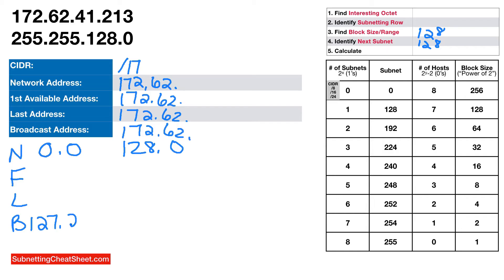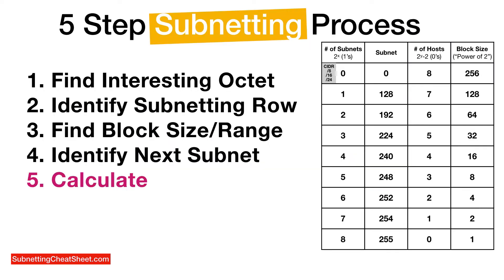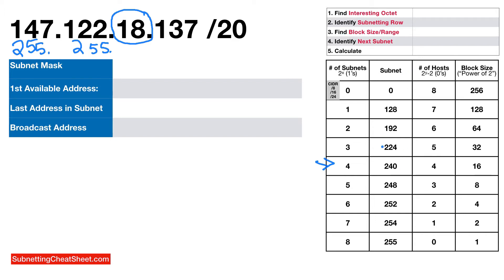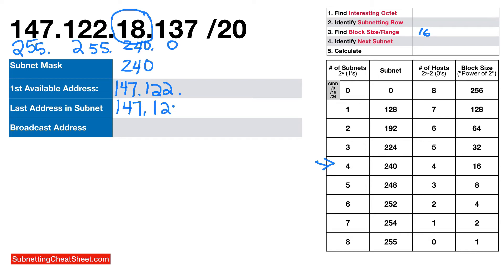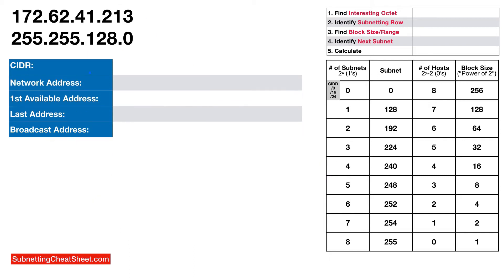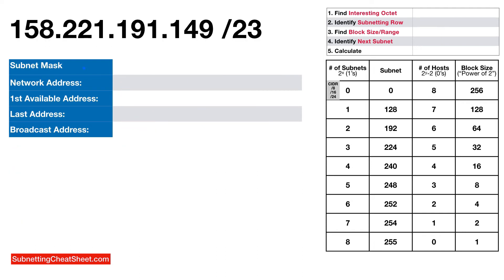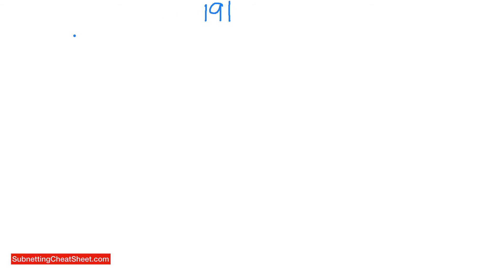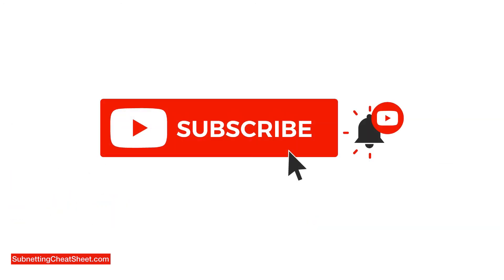Subnetting Class B IP Address | Network ID | Subnet Mask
🔥FREE Subnetting Cheat Sheet

Subnetting Class B IP Addresses the easy way. In this quick video you’ll learn how to calculate CIDR from a subnet mask, how to find the subnet mask, and subnetting questions like those found on the CCNA. Class B IP Addresses range from 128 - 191. The Default subnet mask is 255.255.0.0. The CIDR range from /16 - /23. You’ll learn how to quickly answer any Class B Subnetting question using these 5 steps.

I created this subnetting cheat sheet to help people studying for the CCNA or Network+ exam. You’ll be able to find the network ID in class b subnetting of an IPV4 address.

This video shows you how to create a subnetting cheat sheet on exam day.

Timestamp:
0:00 Subnet Class B Address
0:10 Subnetting Cheat Sheet Intro
0:30 Class B Default Subnet Mask
0:42 5 Step Subnetting Process
1:13 Subnetting Example
2:01 Find Subnet Mask Based on CIDR
2:35 Find IP Address Range
3:44 Calculate CIDR from subnet mask
5:13 How To Calculate Broadcast Address
6:25 Calculate CIDR Fast
9:58 Subnetting question like CCNA

There are no binary conversions. No memorizing Power of 2, no complex formulas. You just identify and go.